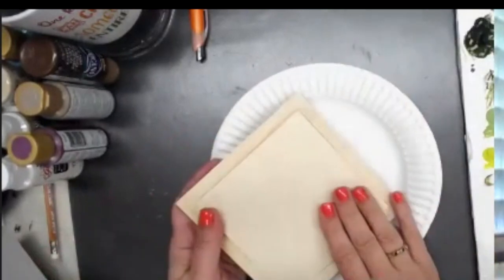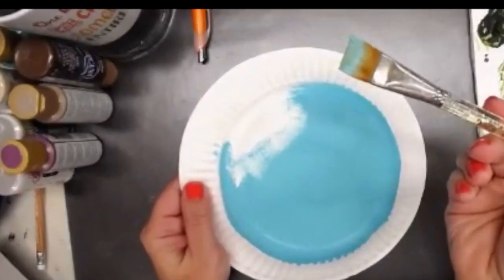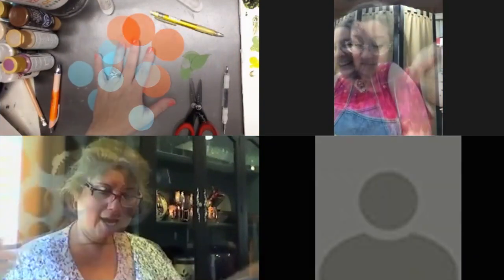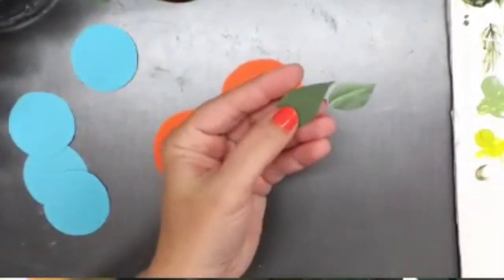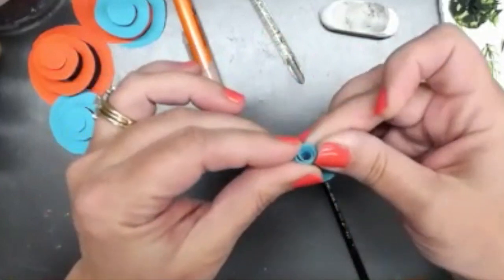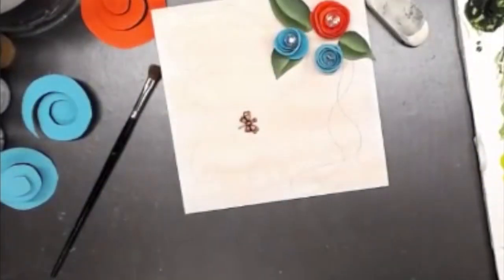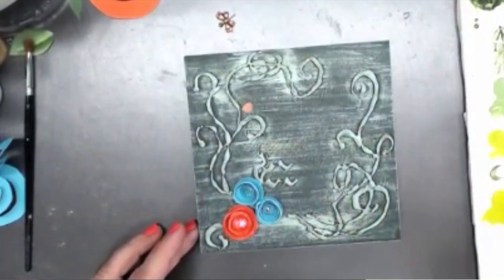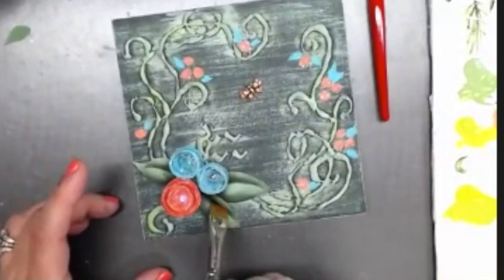Create art with a Glue Gun and Paper Plates #12 Paint with Heart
Learn how to create unique artwork using a glue gun. See how you can make beautiful roses out of paper plate. Paint with Heart Episode #12.

If you enjoyed this video please:
2) Give me a thumbs-up